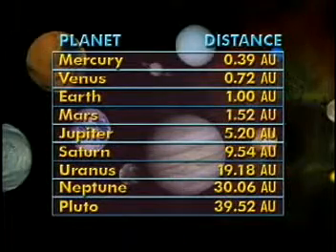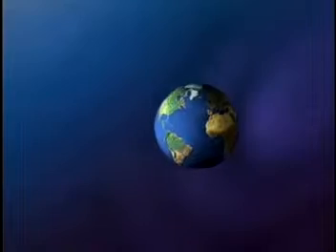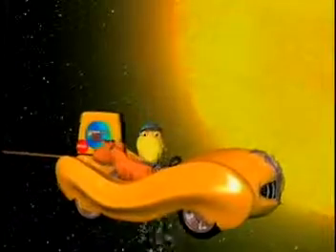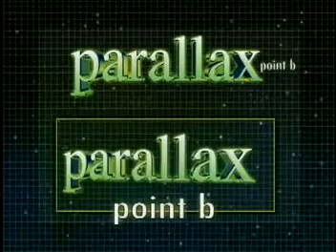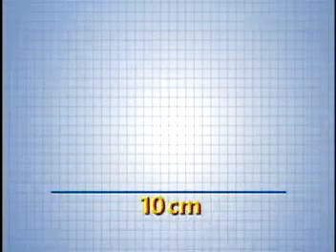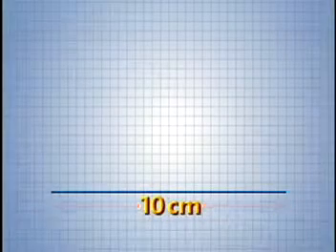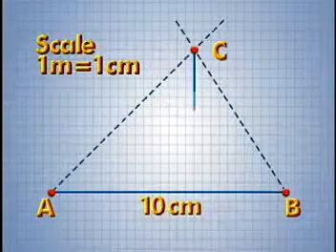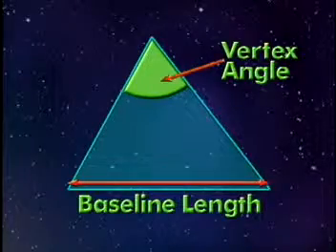Geometrinė technika Parallax